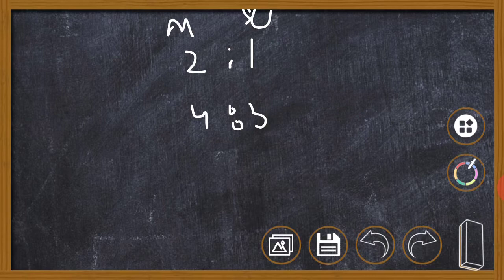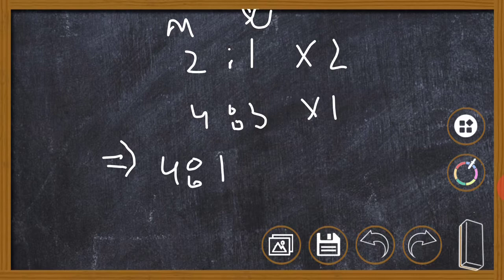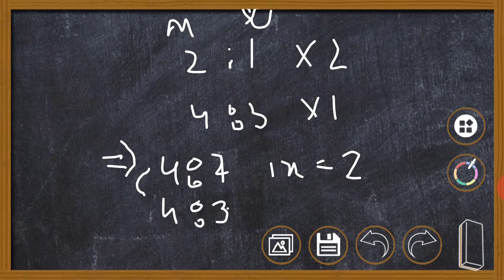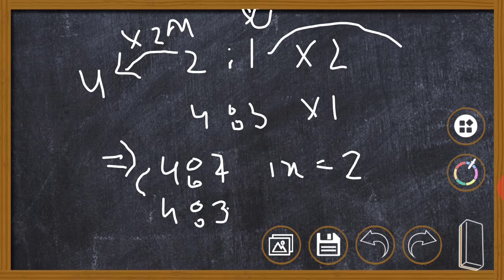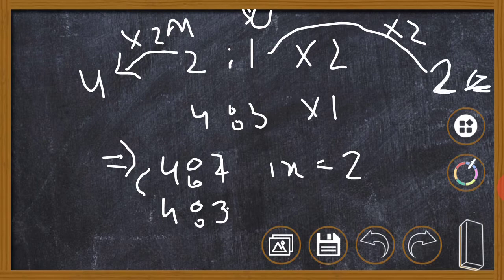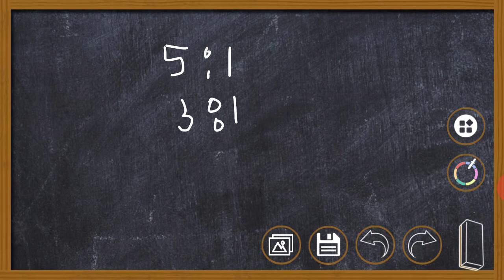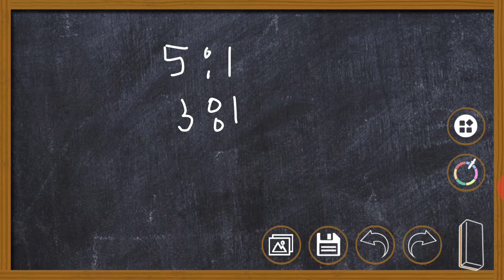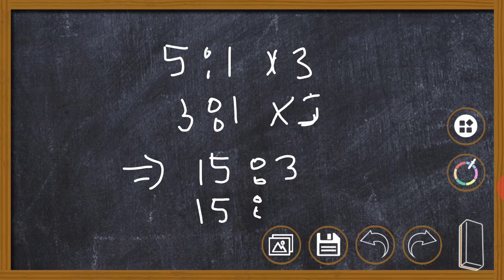Short trick to solve most frequently asked mixture problem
Watch this series aptitude question to get command on the topics.